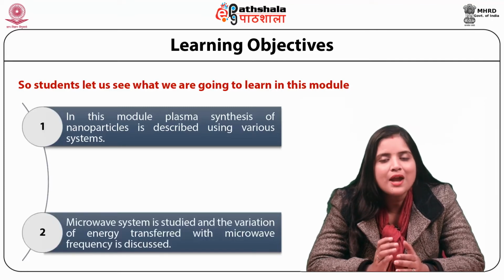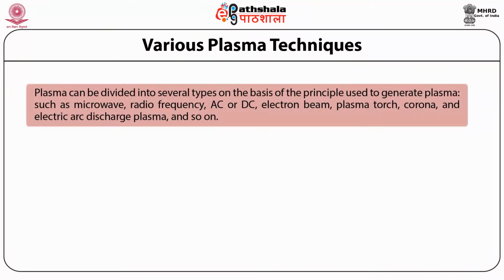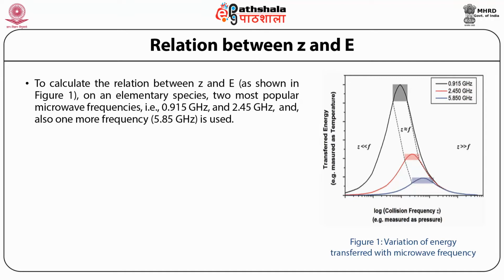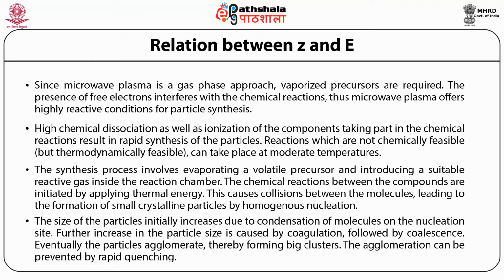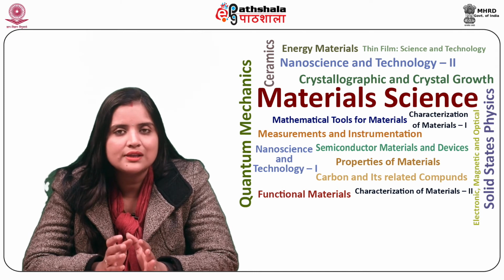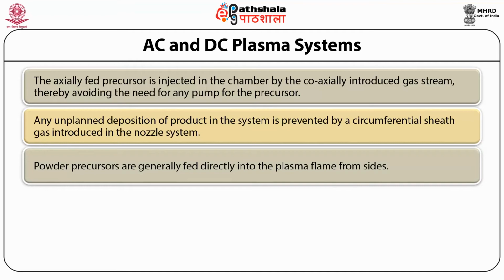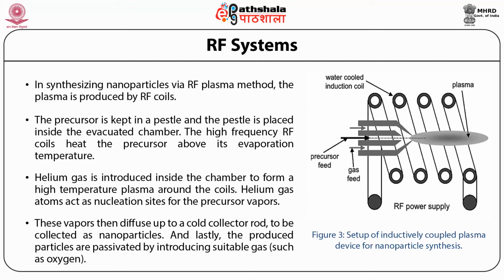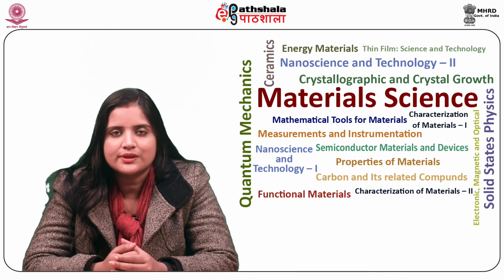Plasma and spray pyrolysis technique